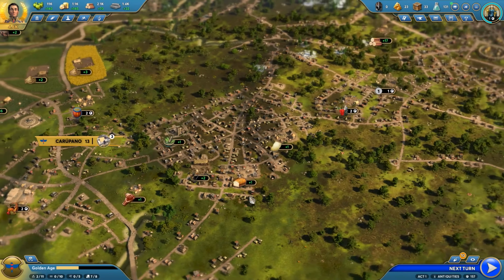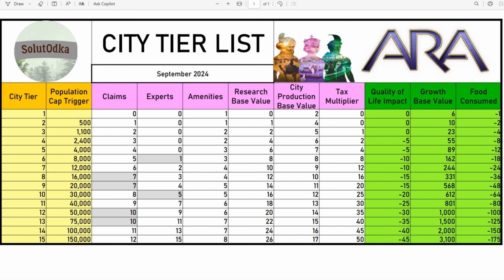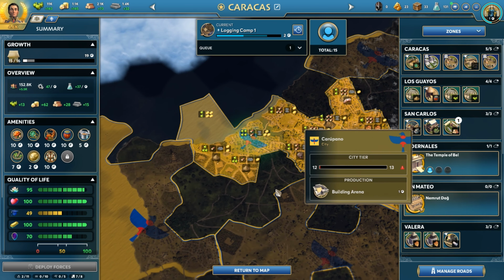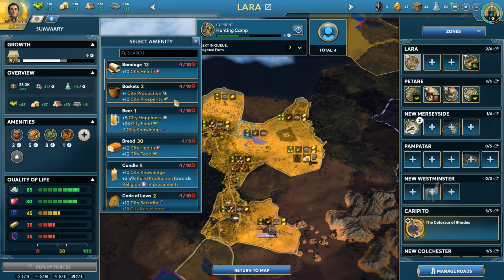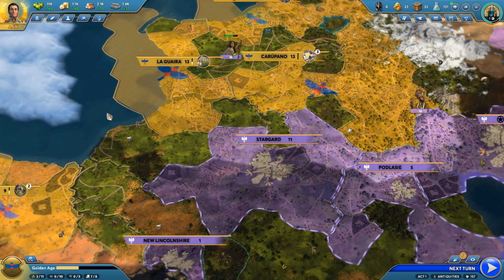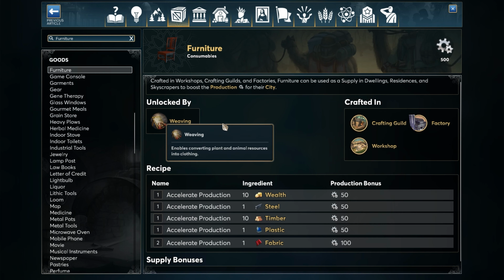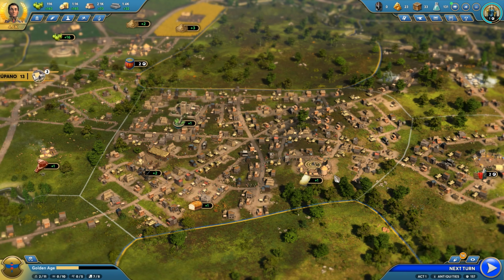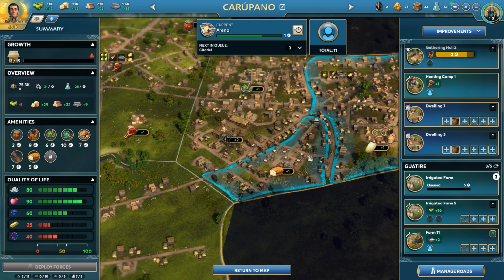ARA History Untold | City Growth, Amenities of the Act 1🍏🍲 | Tips & Video guide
In this ARA History Untold video, I share with you the city growth game mechanic learnings, present the easiest Act 1 amenities, and present tips that I learned during the Act 1 !
✔️00:00 Introduction
✔️01:10 #1: City Growth
✔️06:32 #2: Amenities
✔️12:20 #3: Tips from the first Act

In this ARA History Untold Review Video, I describe the city growth game mechanic, followed by a comparison of the amenities, and lastly share several tips💡!

Build a nation and lead your people throughout history to the pinnacles of human achievement as you explore new lands, develop arts and culture, conduct diplomacy, and go head-to-head with your rivals to prove you are the greatest ruler ever known. It's Your World Now.

Ara: History Untold is an evolution in historical grand strategy, featuring beloved classic PC strategy mechanics alongside innovative gameplay like a national crafting economy, true simultaneous turn resolution, a non-linear technology tree, and cloud-backed synchronous/asynchronous multiplayer - all with an expansive and vibrant presentation where you can zoom out from surveying the very edges of your empire all the way down to your citizens living their daily lives. In Ara, there are no pre-set paths to victory, leading to endless possibilities. Your choices will define the world you create, your experience, and your legacy.

Explore an Immersive Living World

Build Your Nation

Guide your people through the eras of human discovery

Oversee a rich and detailed national economy

Rule Your Way

Experience True Simultaneous Turns

Defend your people by land, sea, and air

Prove Your Worth in Online Multiplayer